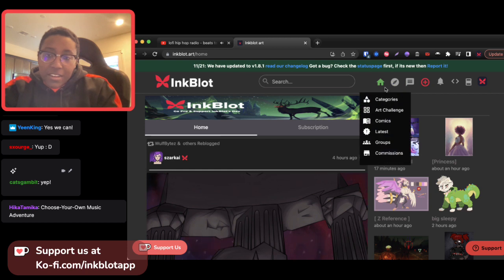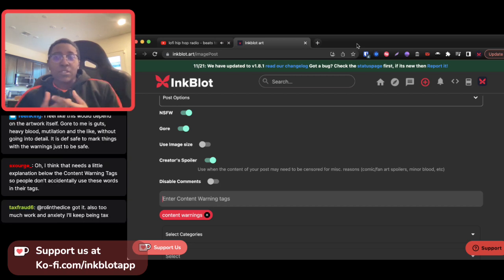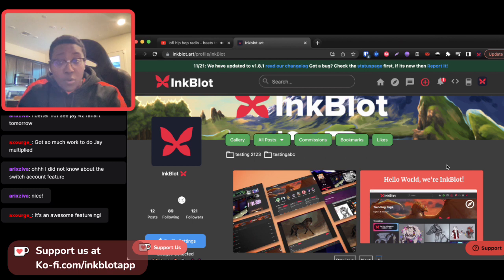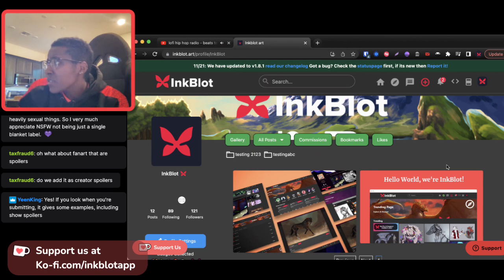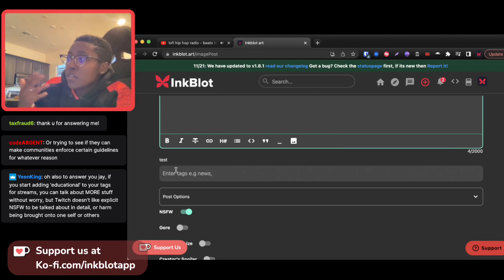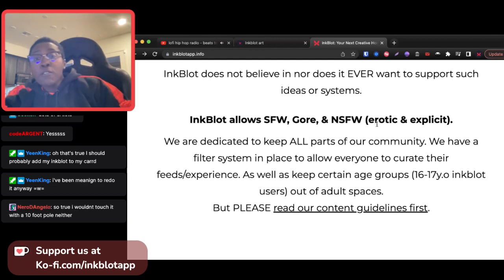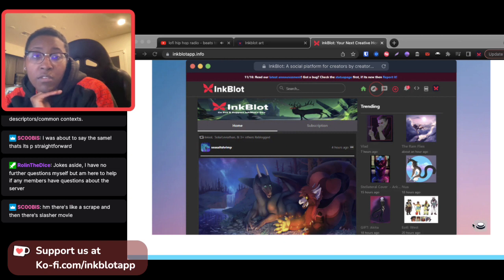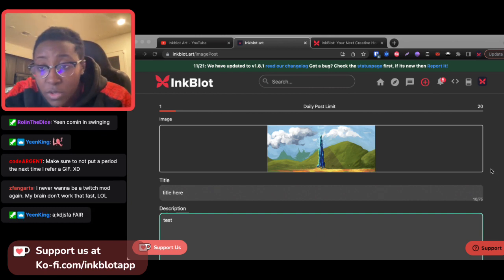InkBlot Art Twitch Livestream: Community Tutorial & Discussion on Filter System Nov 26th 2022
We hosted a twitch livestream  to talk about the filter system on InkBlot!

Note: @0:30:10 I mentioned that we want to avoid the trending page because of NSFW on there, this was strictly in regards to UNFILTERED nsfw posts. Users that dont filter their posts causes this issue that unfiltered nsfw will show up regardless if a user has their account set to filtering out those kinds of posts.

NSFW and Gore posts still get on the trending page, even if filtered properly. There is no bias to these kinds of posts.